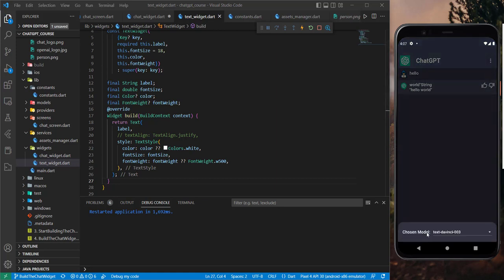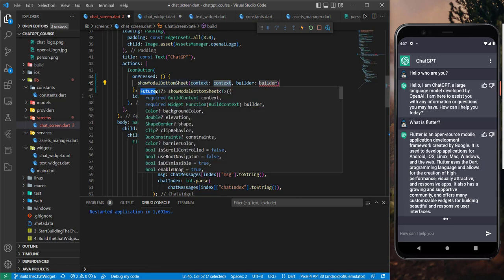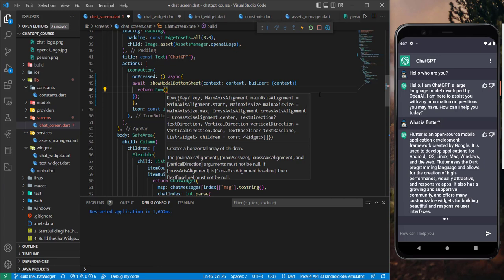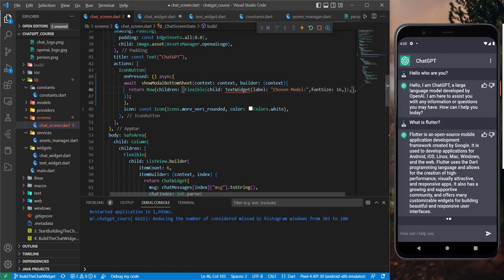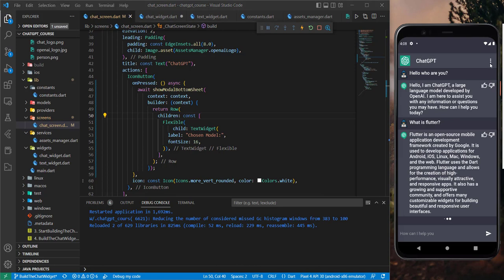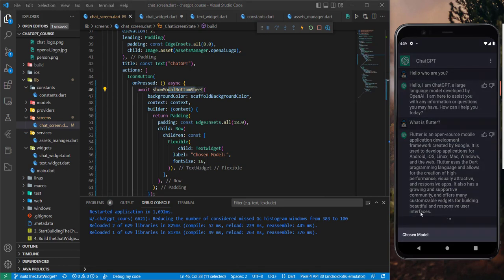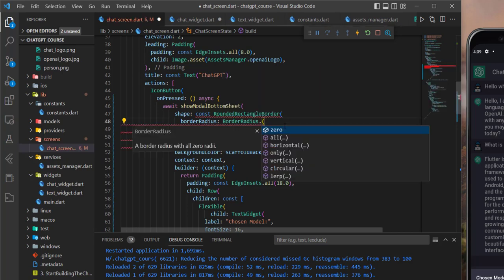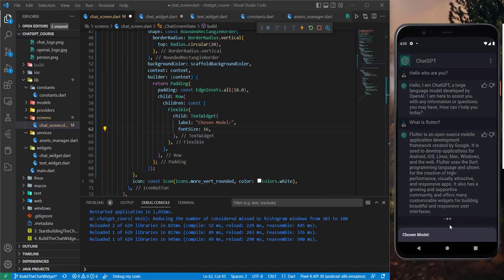Impelement the ModalBottomSheet